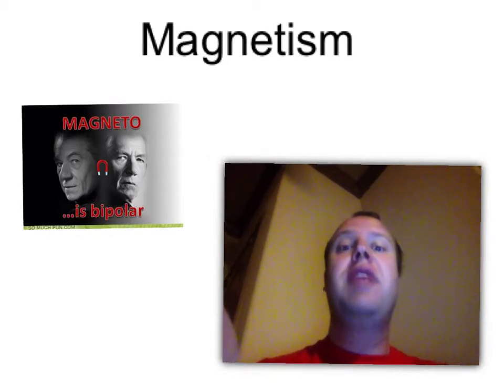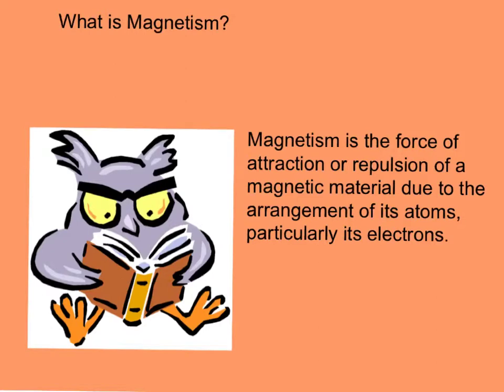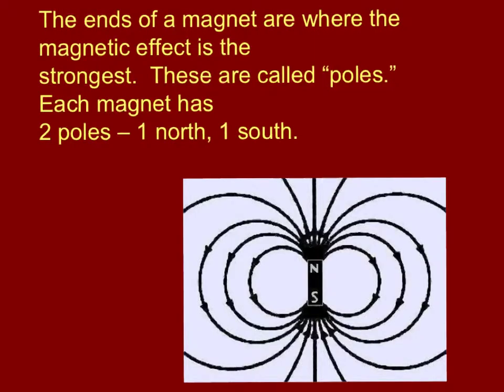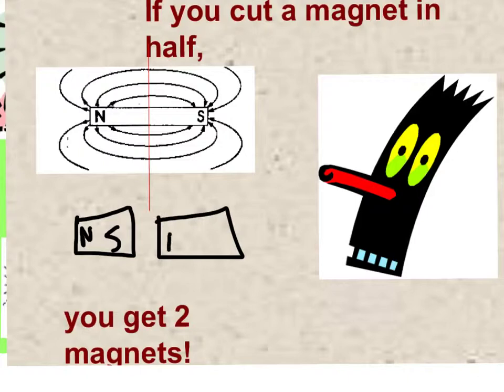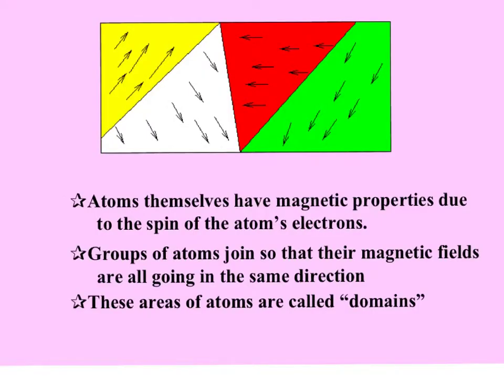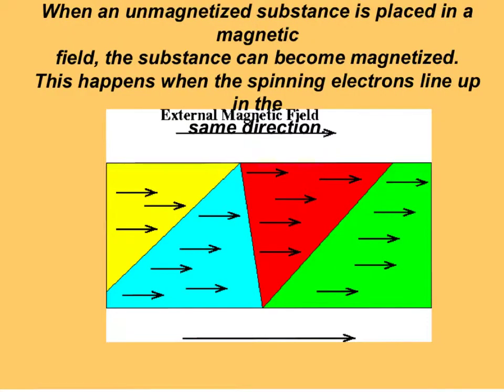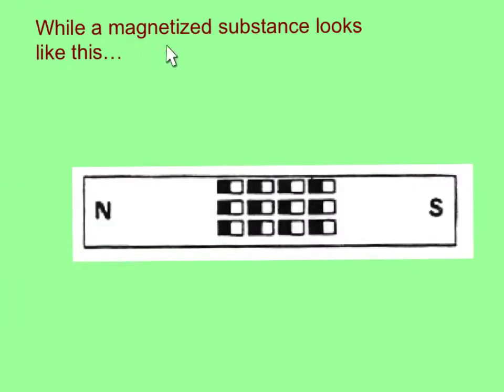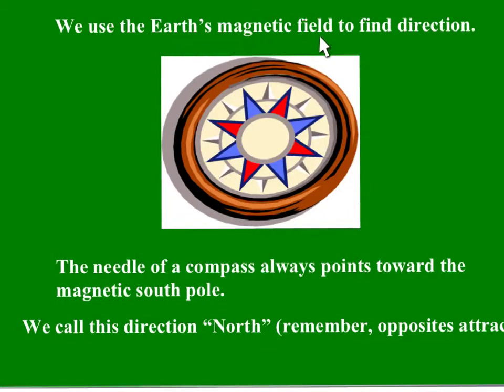Unit 9 Magnetism